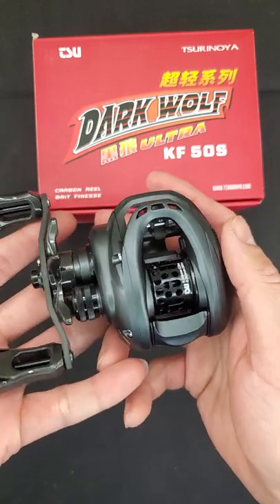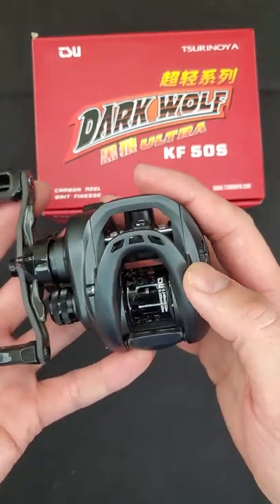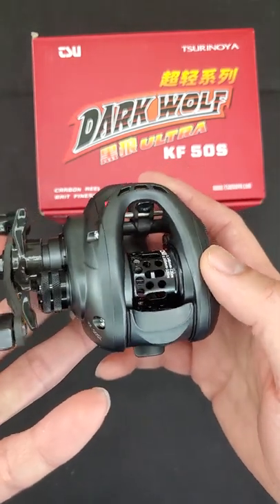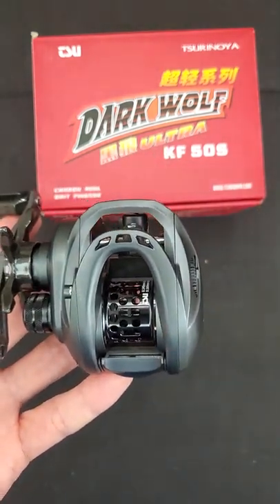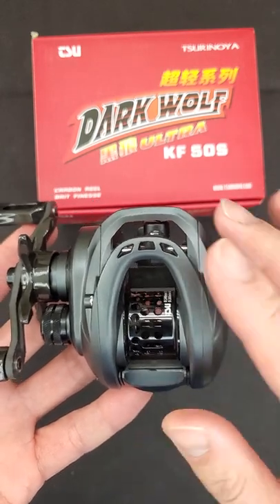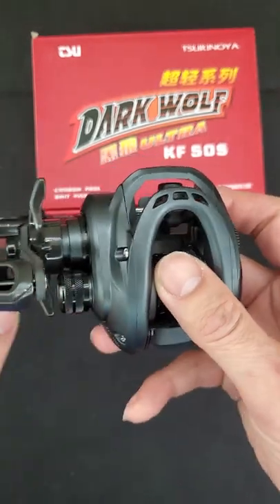Sneak peek on Tsurinoya Dark Wolf Ultra KF50S - most budget friendly UL BFS Reel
@FishingDiscoveries  got me enticed to try this one!

Fishing Gears

Play Lists